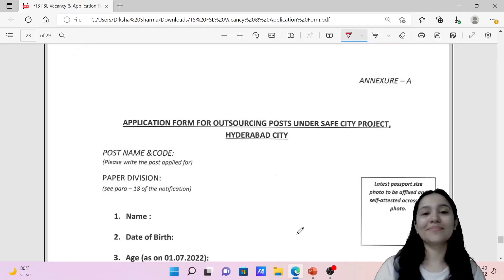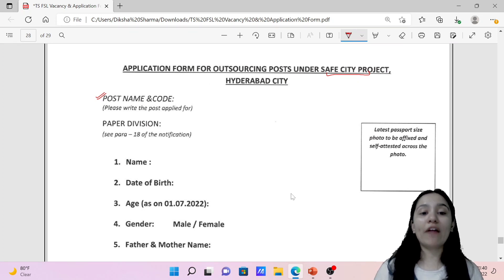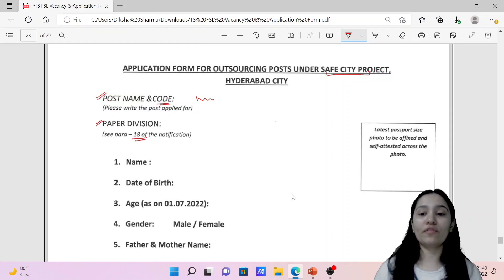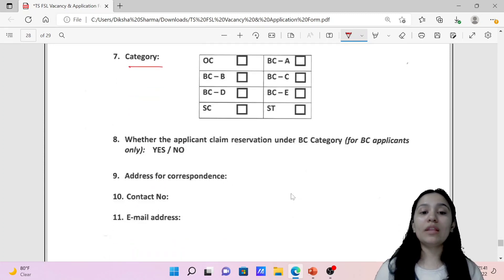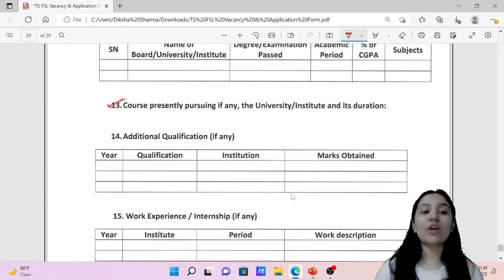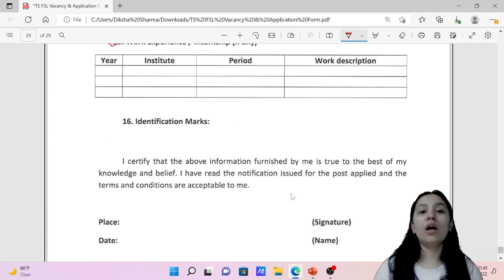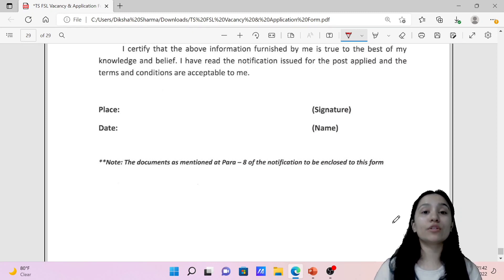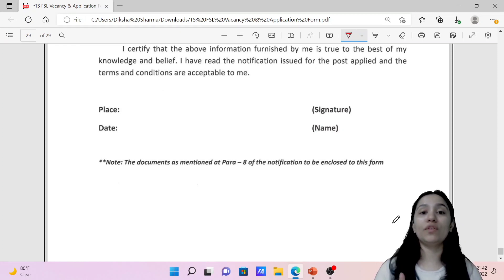How to fill the State Forensic Laboratory Application Form || Step by Step Application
Step 2 : Sign In with you mobile number in the app
Step3 : Go to Store option
Step 4 : Check out Amazing courses, and start your preparation.